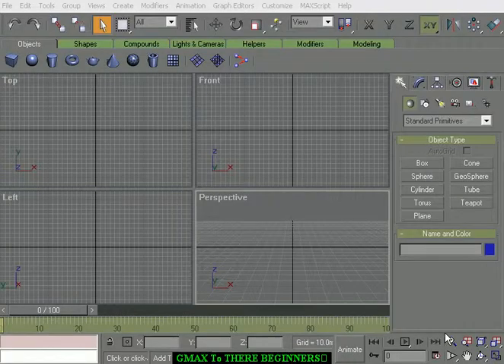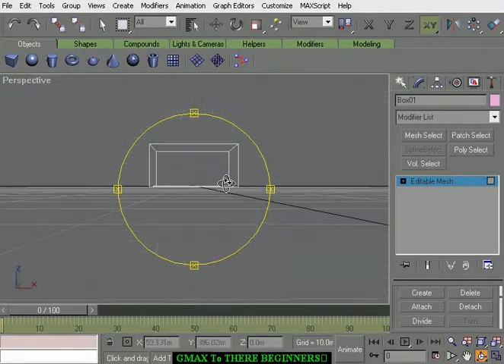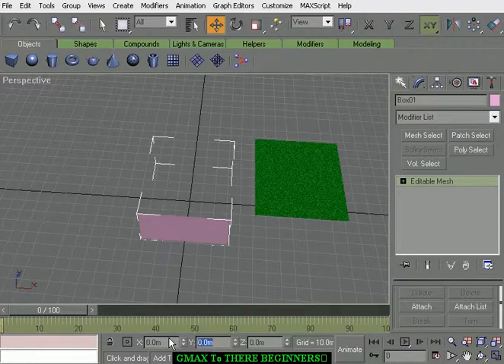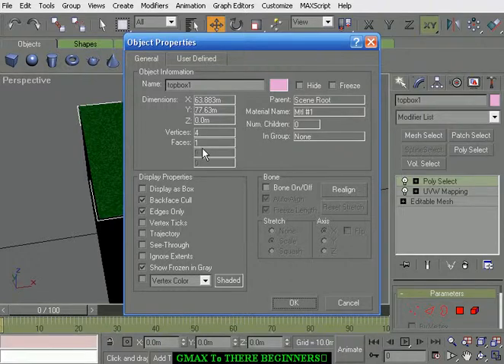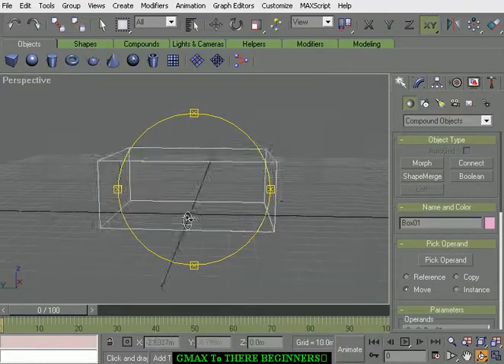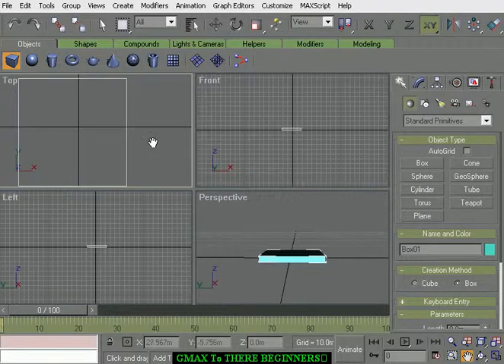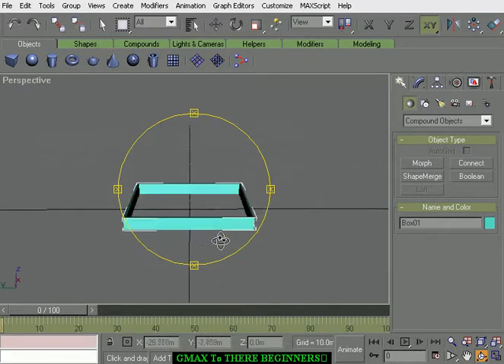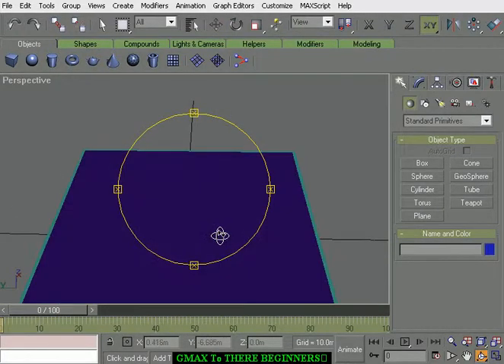CAMP GMAX 3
Working in Gmax